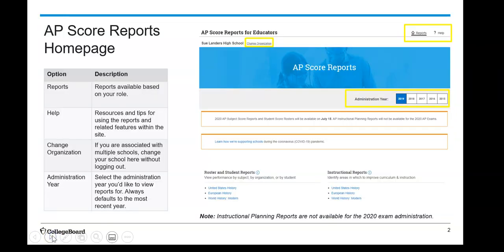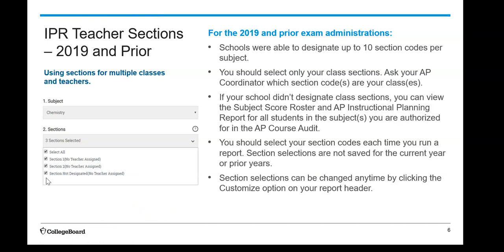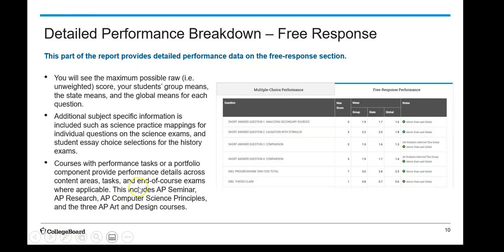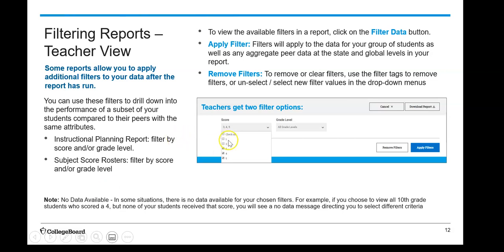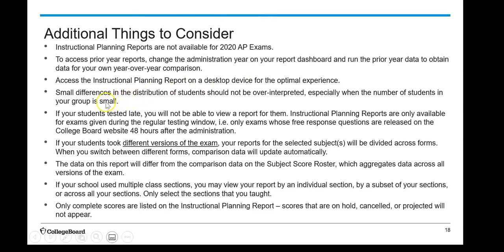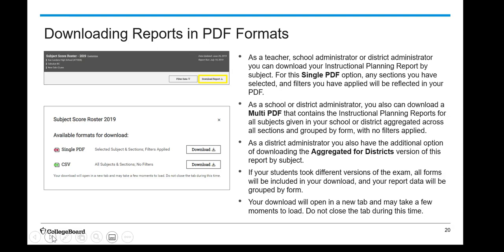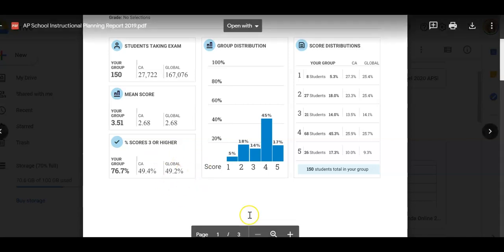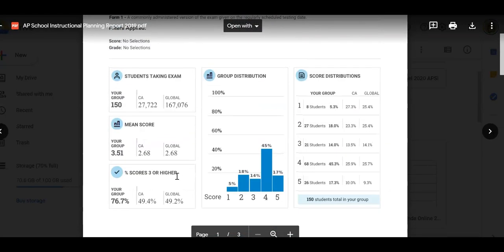Instructional Planning Reports